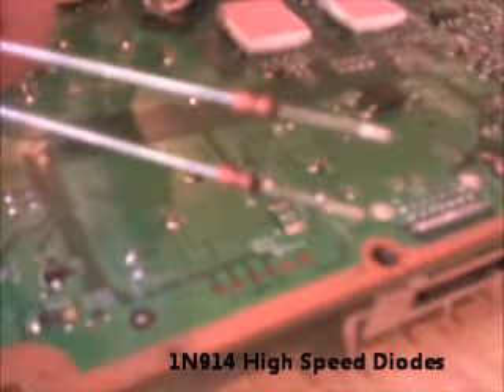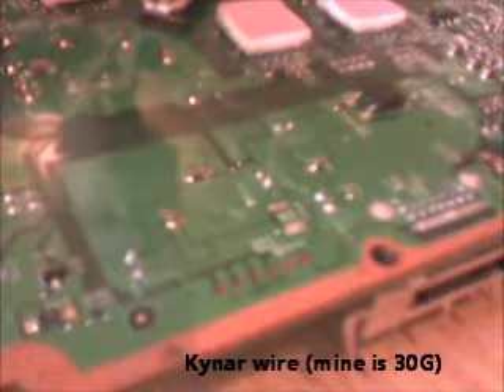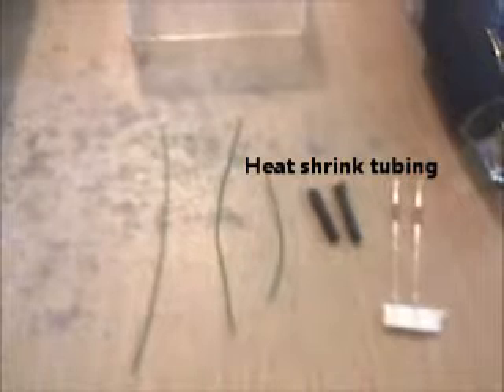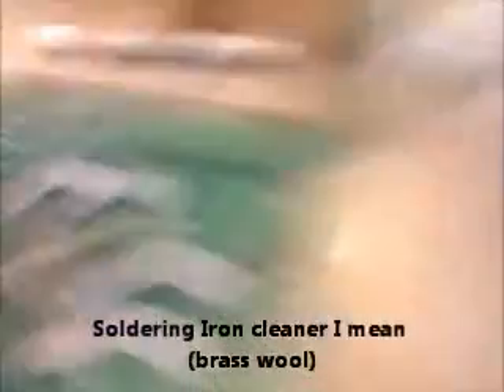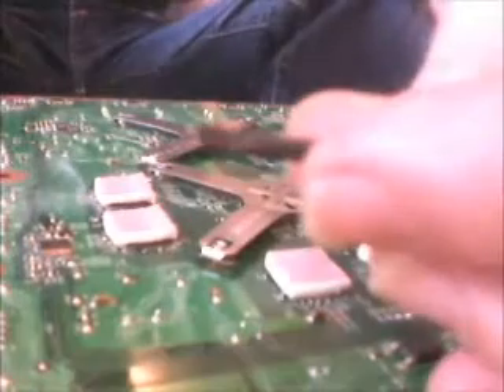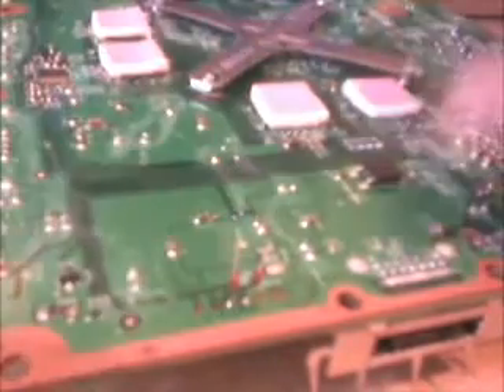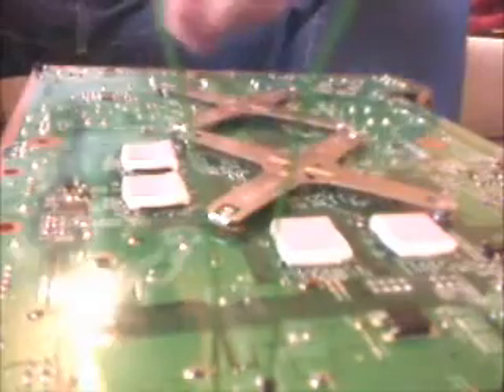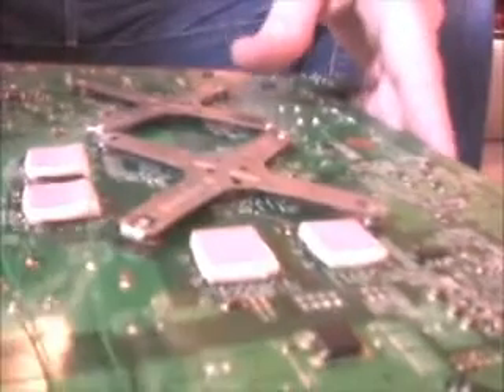How to jtag an Xbox 360 (Cheap and tidy) - Part 1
This video is for Xenon consoles using only wire and diodes.  To fully jtag an Xbox you will also need to solder the NAND pin headers and dump the image. For ease you can buy a NAND-X programmer and mini pcb's for the motherboard soldering. Or you can make your own transfer cable with an old LPT cable.